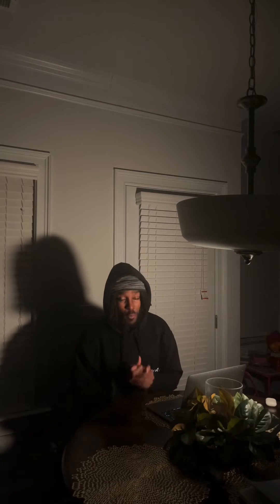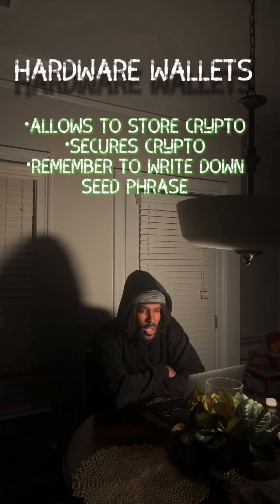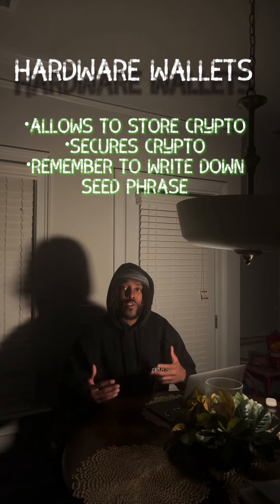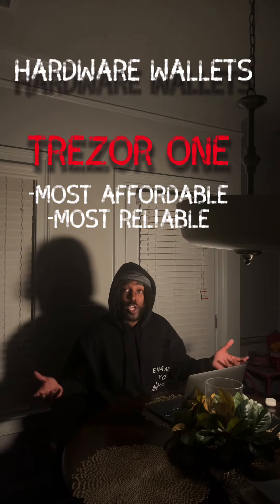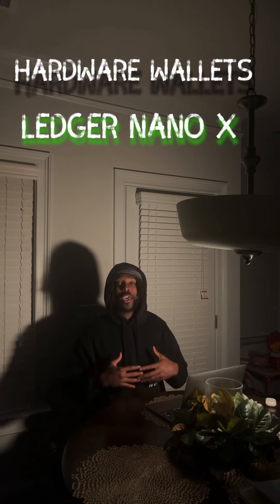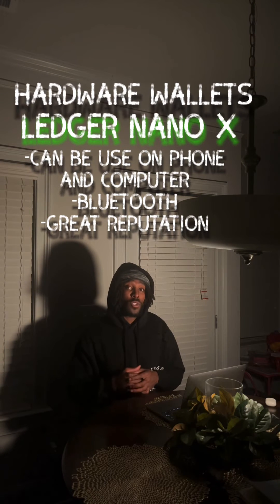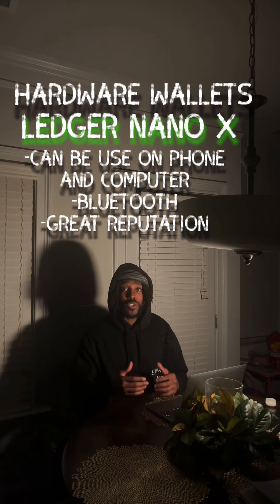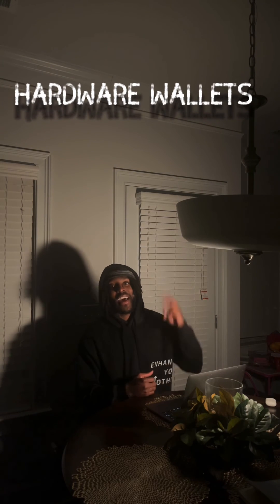Crypto Hardware Wallets ( simple version )